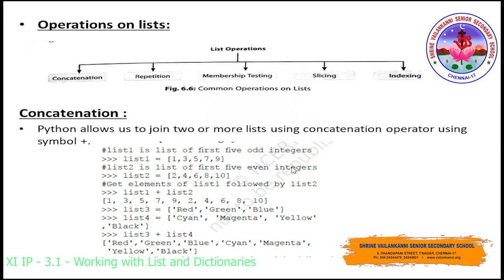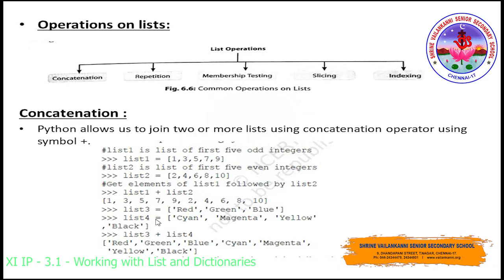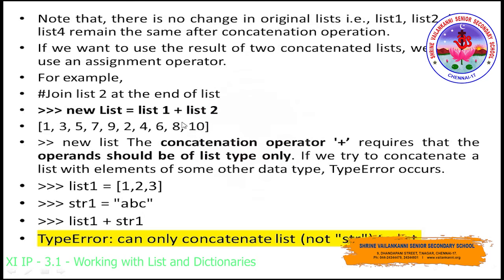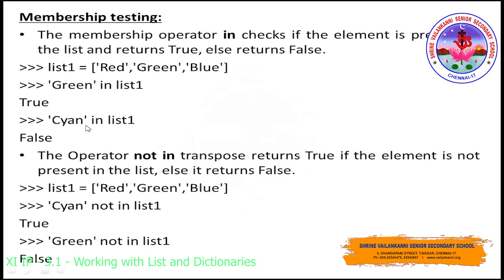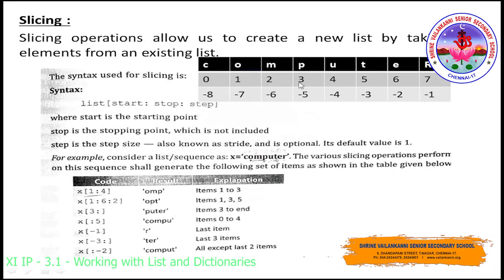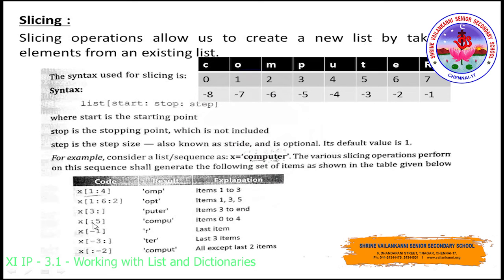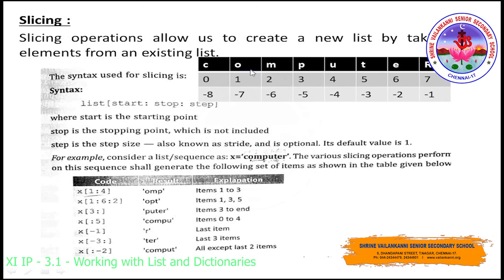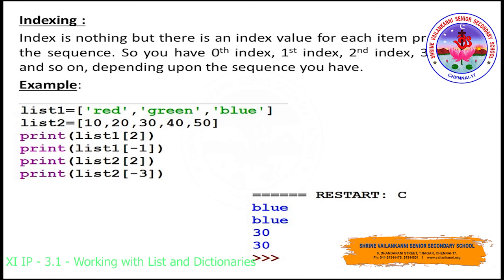SVSSS (11 CBSE) XI - IP - 3.1 - Working with list and dictionaries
Duration:⏲ 14m22s

Lesson Description:
IP- Lesson-3 - Working with list and dictionaries - video- 3.1
lesson description: in this video explained  about the operations on list like concatenation, repetition, membership, slicing and indexing.